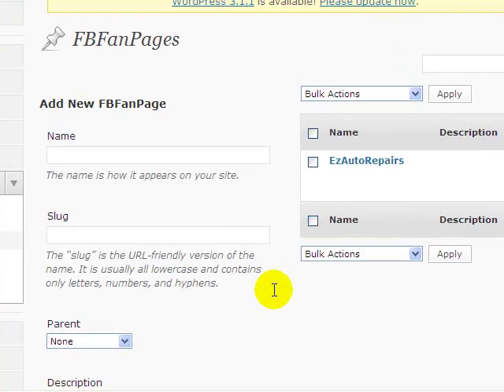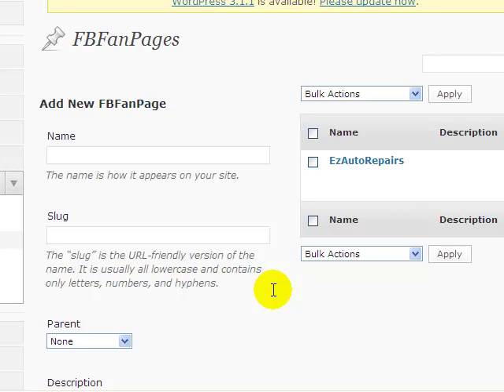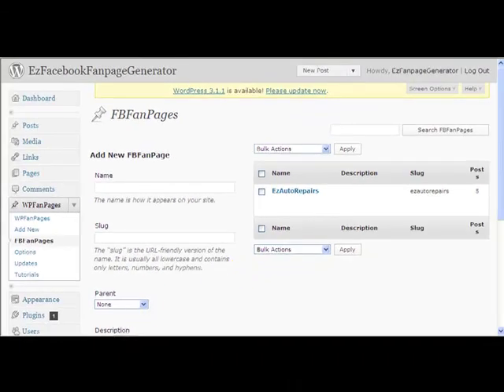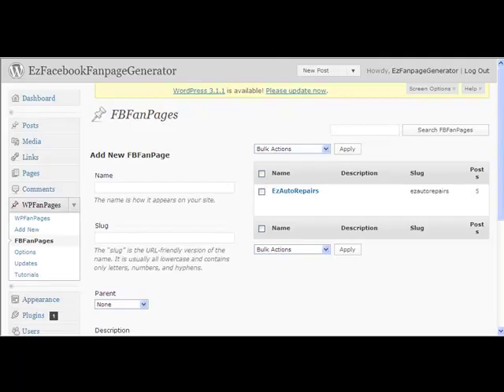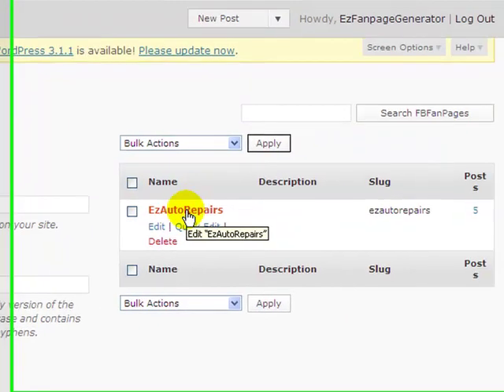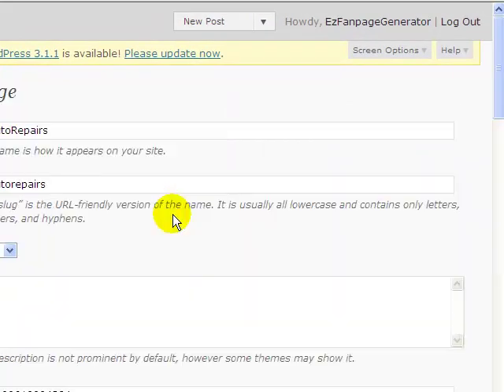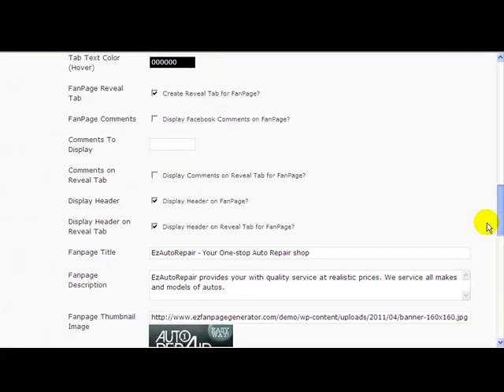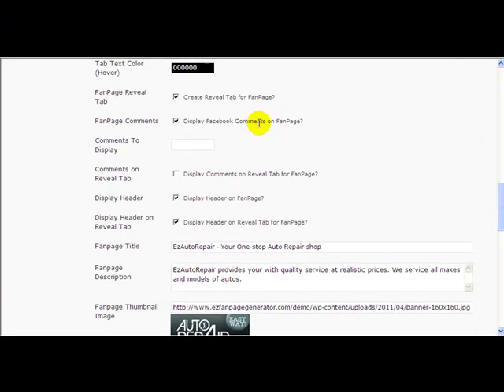EzFanpageGenerator - Adding A Comment Box To Your Fanpages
- EzFanpageGenerator makes it Push Button Simple to add a comment box to your facebook fan pages.